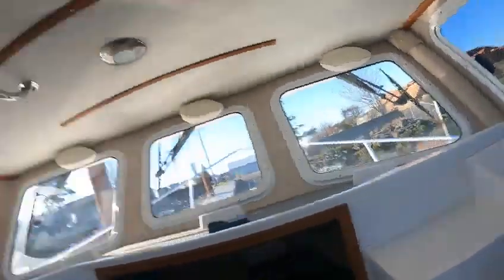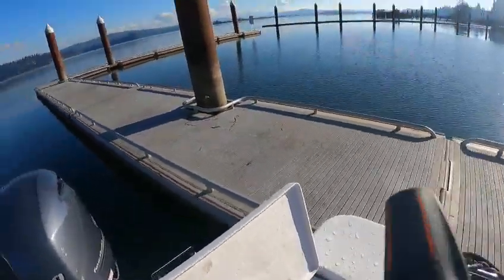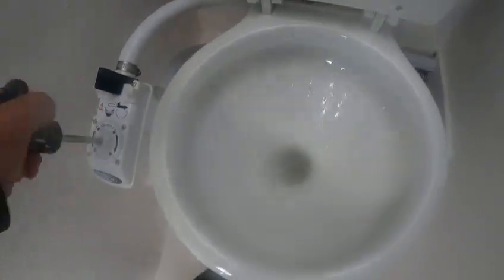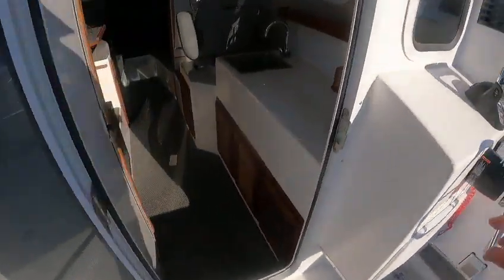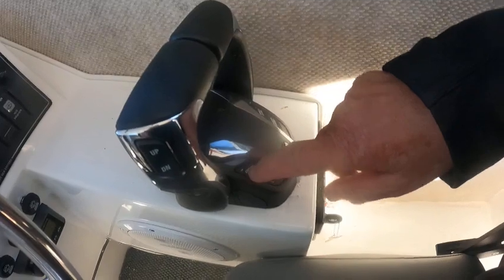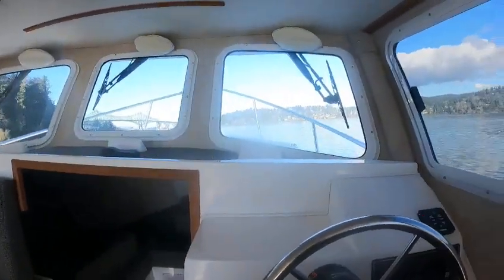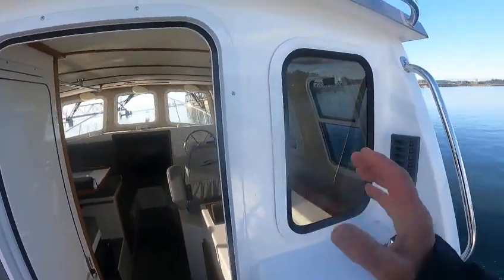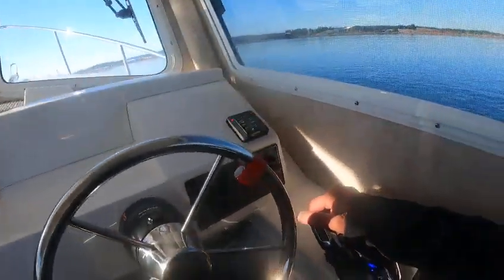2023 seasport kodiack 26 foot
boat doctor likes 1 motor against 4 mph current 30 mph